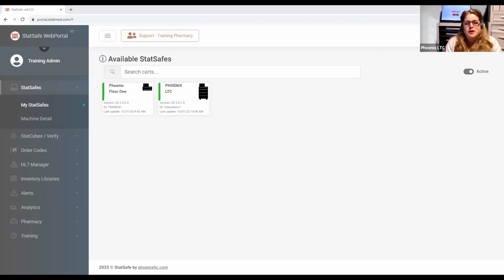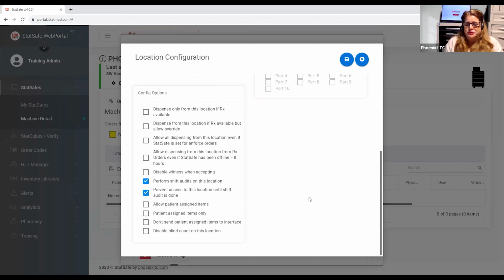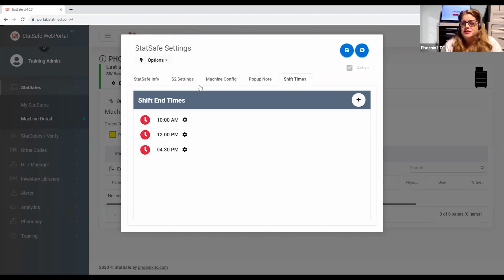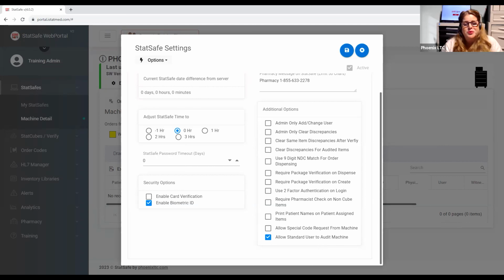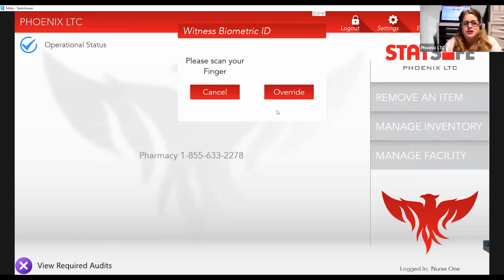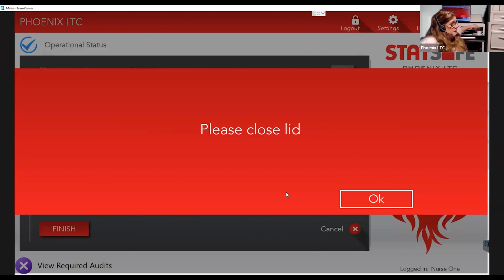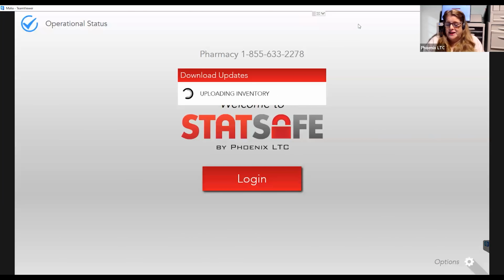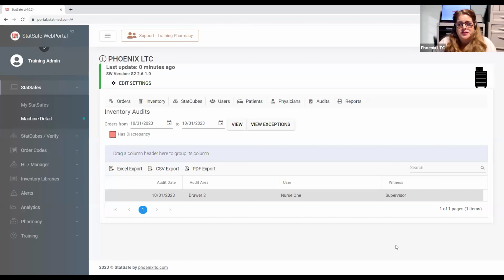End of Shift Audit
Phoenix Medication Management Solutions